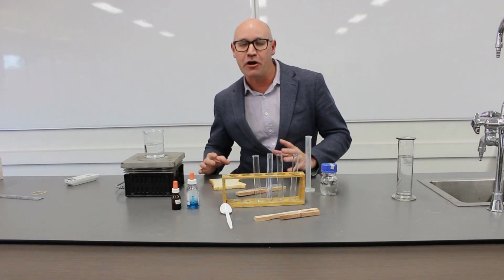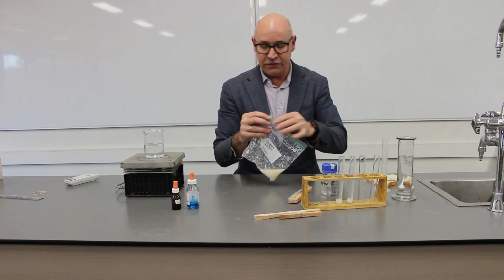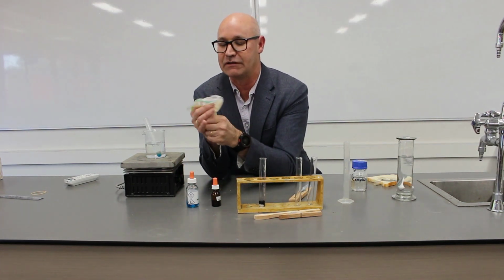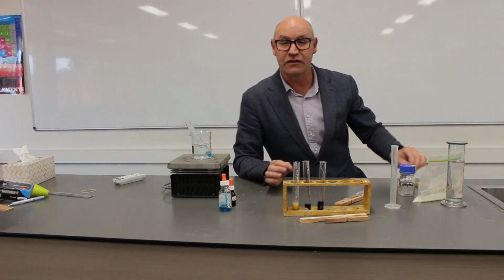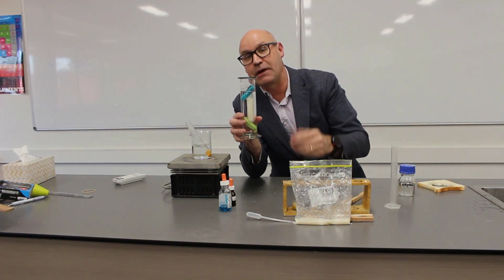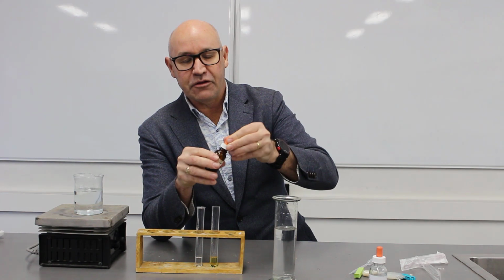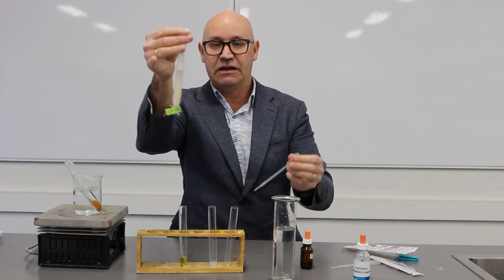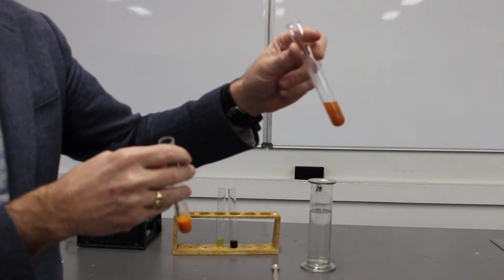Simulating digestion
This video demonstrates an experiment that simulates mechanical digestion, chemical digestion using the enzyme amylase and then diffusion of the glucose across a semi-permeable membrane.